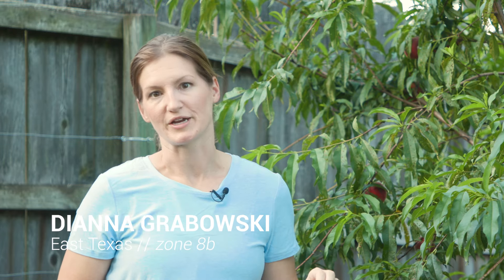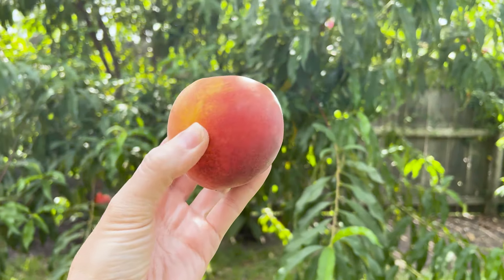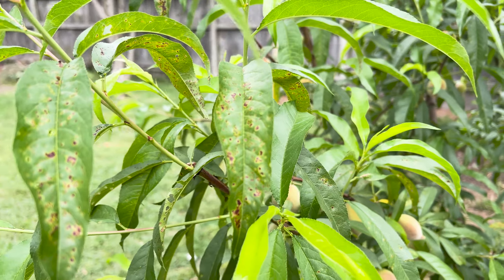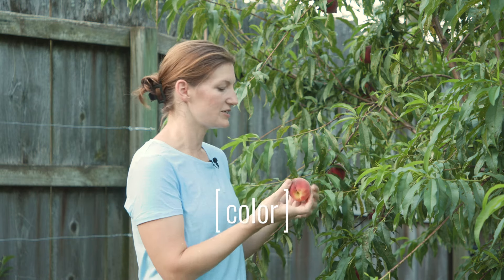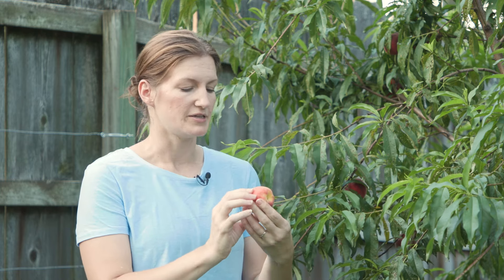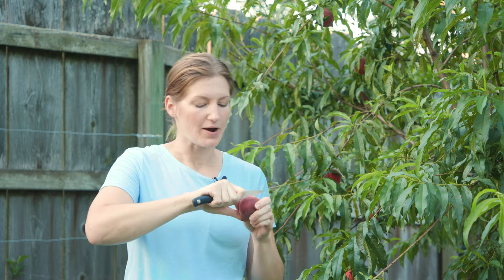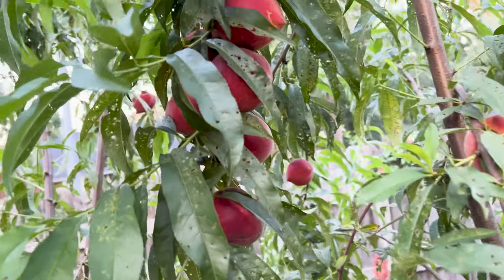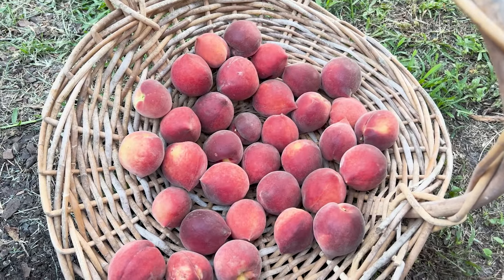Are Your Peaches Ready to Pick? Tips for Perfect Timing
How do you know it's time to pick your peaches? There are a lot of ways to tell it's just the right time -and you certainly want to pick before any furry or feathered friends get to them. In this video, I discuss what to watch for so you can harvest your peaches at their peak flavor, juiciness, and sweetness.

I buy many of my fruiting plants from Nature Hills Nursery, and they have a great selection of fruit trees for every climate.

Use the link below to sign up and receive seasonal growing tips, tasty recipes, garden inspiration, and more in our monthly newsletter. Plus, get FRUIT TREES 101 – our FREE comprehensive guide to everything you need to know before you plant!

ABOUT US:
At The Fruit Grove, our goal is to provide the best possible information, tips, recipes, and advice to help you start and utilize your own fruit grove, whether it’s just one tree or a whole backyard orchard!

[I occasionally link to goods or services that I have found to be useful and effective in my own garden. The Fruit Grove may receive commissions from the above links to products, at no additional cost to you.]